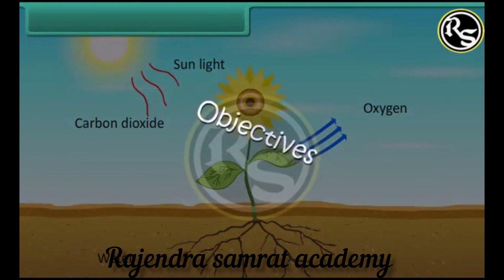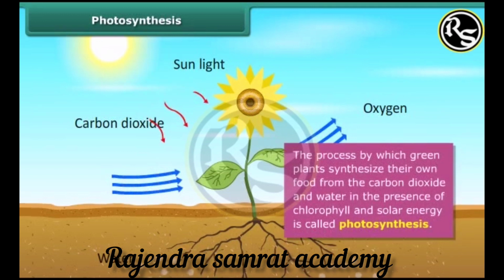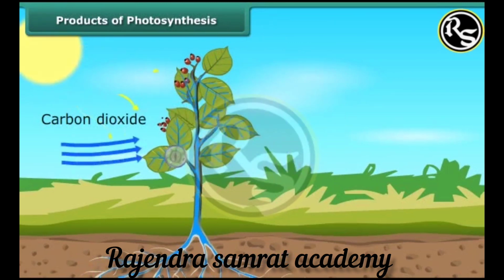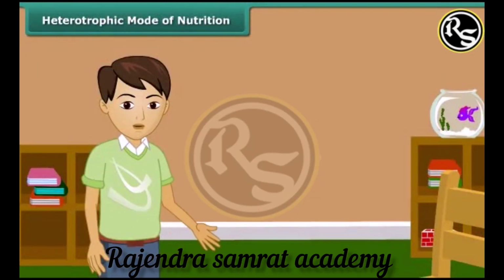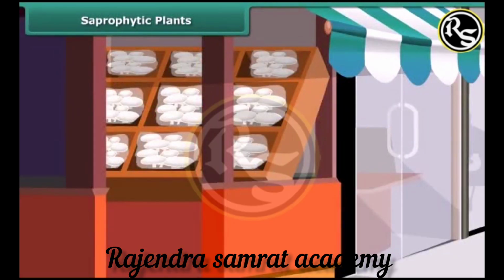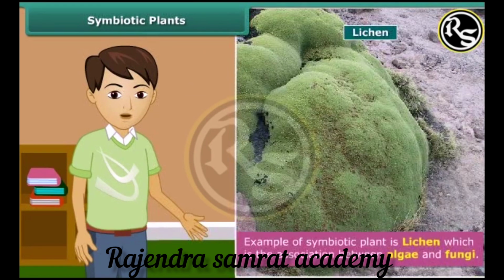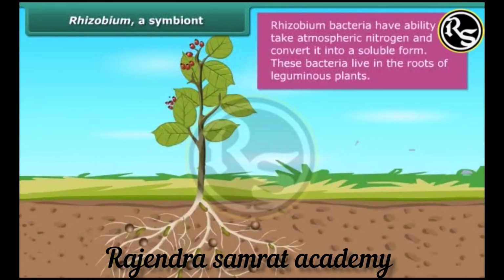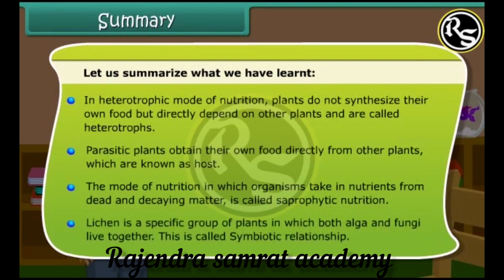Class 7, Science, CH-1, Nutrition in Plants explanation with animated in English.